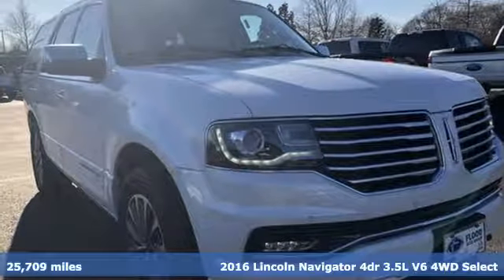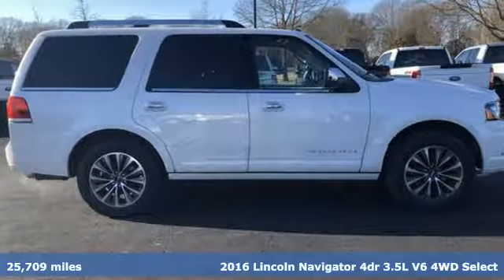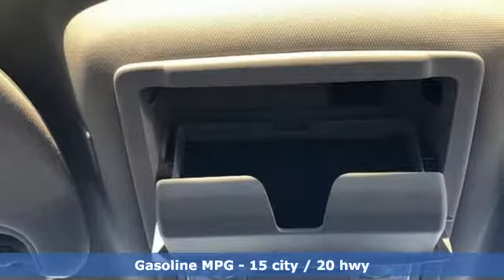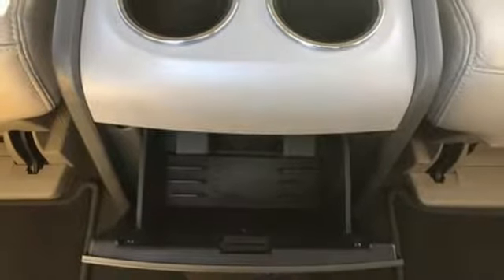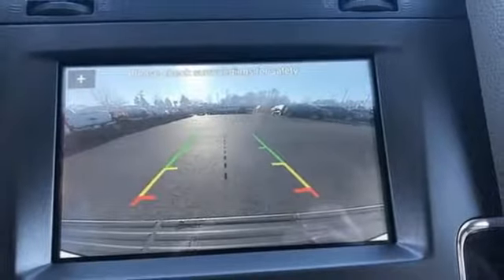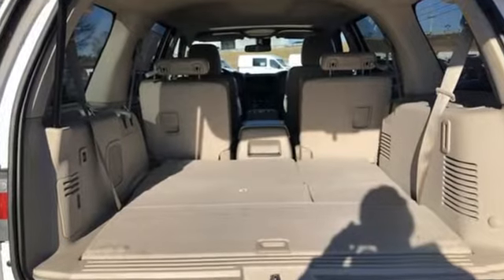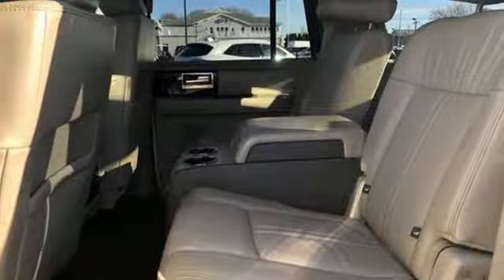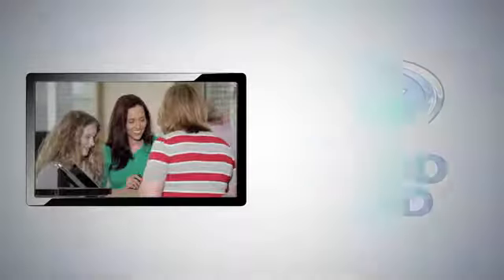Used 2016 LINCOLN Navigator Narragansett RI South Kingston, RI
Year: 2016
Make: LINCOLN
Model: Navigator
Trim: Select
Engine: 3.5L V6
Transmission: Automatic 6-Speed
Color: White
Mileage: 25709
Stock #: RN0106A
VIN: 5LMJJ2JT0GEL01587
New Arrival! Value priced below the market average! -Equipped with a powerful 6-cylinder engine -Only 25709 miles which is low for a 2016 ! This model has many valuable options -Leather seats -Navigation Great family vehicle with third Row Seating -Bluetooth -Heated Front Seats -Heated Mirrors 4-Wheel Drive -High Intensity Headlights -Rear Air Conditioning -Power Locks -Power Windows -Power Lift Gate -Seat Memory -Steering Wheel Controls -Cruise Control Automatic Transmission On top of that it has many safety features -Traction Control Call to confirm availability and schedule a no-obligation test drive!

Address:
21 Woodruff Ave